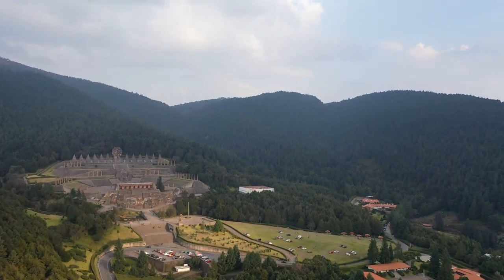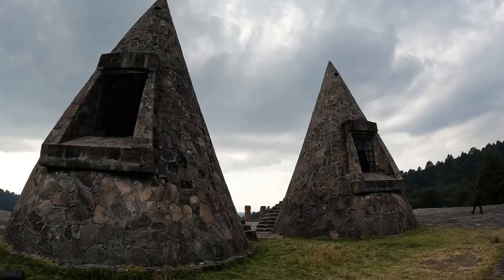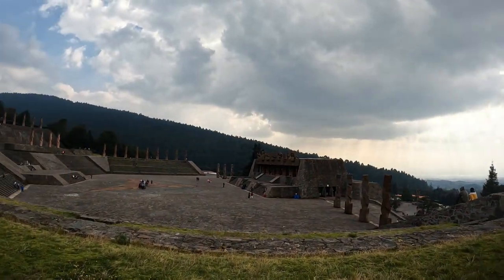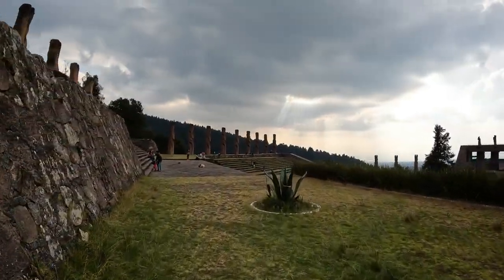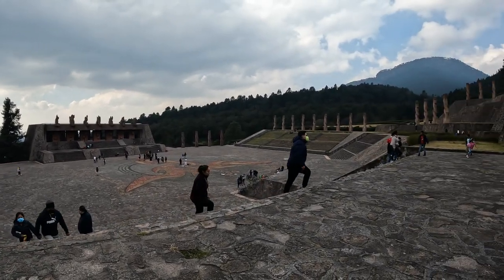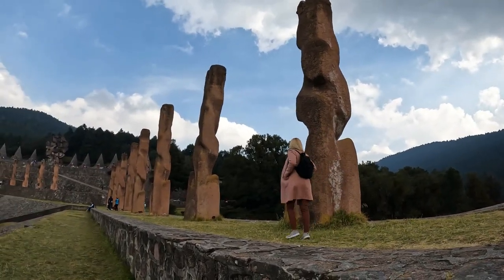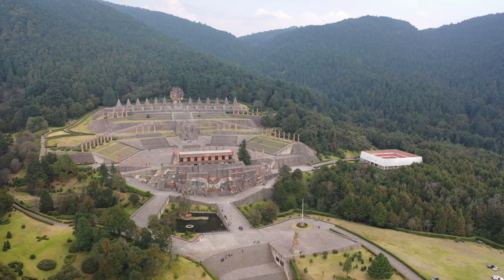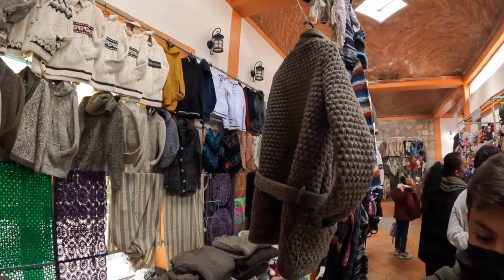OTOMI CEREMONIAL CENTER | TEMOAYA | MEXICO STATE | CENTRO CEREMONIAL OTOMI | MAGICAL VILLAGE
Otomi Ceremonial Center (Centro Ceremonial Otomi) is about one hour and a half from Mexico City. This place is situated 3.200 meters above sea level, surrounded by pine woods and mountains.
You can get here by car or public transportation. This site is perfect for a weekend in nature. Just consider that the average temperature here rarely reaches more than 12- 14 C, so don't forget your wintertime clothes.
Otomi Ceremonial Center (Centro Ceremonial Otomi) seems to be an ancient site, but it is not. It was built in 1980, during the years of president Jose Lopez Portillo.
There is a small museum on the site, where you can find an exposition about daily Otomi´s life and customs. Knot rugs are crafts known worldwide; this local traditional carpet making requires time, patience, and concentration. It can take up to six months to finish a rug with a detailed ornament.
Otomi Ceremonial Center (Centro Ceremonial Otomi) also is used as an Olympic Training Center due to its height. Many cyclists come and return riding a bike, so be careful on a local road if you drive.
The final stop of many visitors here is a craft market that offers many types of woolen or wintertime clothing (sweaters, gloves, scarfs, caps, etc.), and few restaurants provide local food.
Compared with other these type places the tickets are cheap, we paid only 140 pesos for 2 adults, 2 kids including the parking lot.
So, don't think twice and visit this incredible place when you will have an opportunity. Saludos!